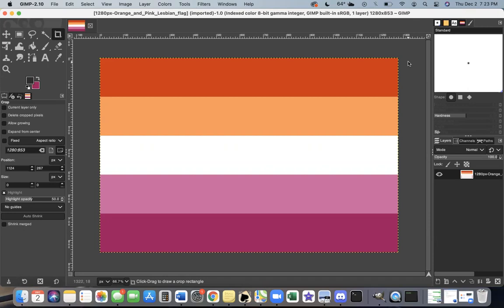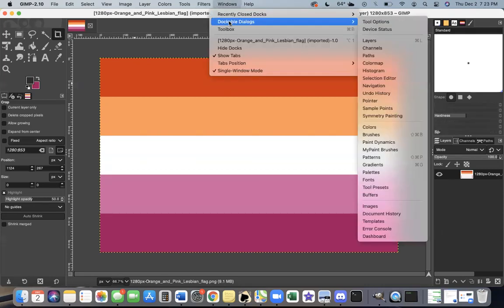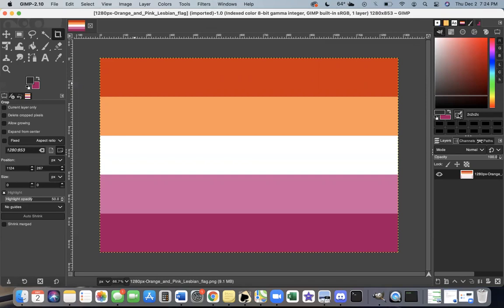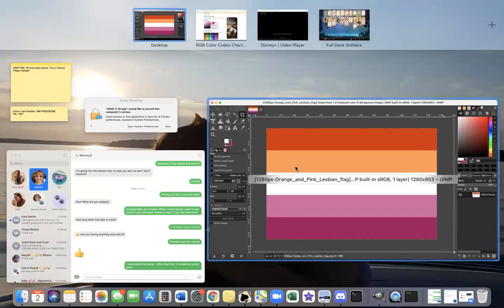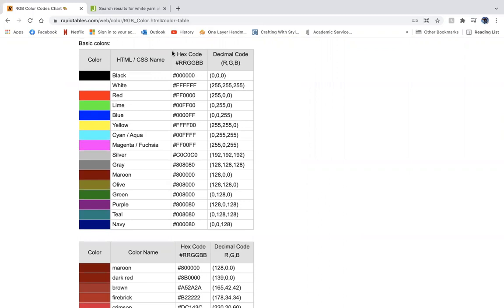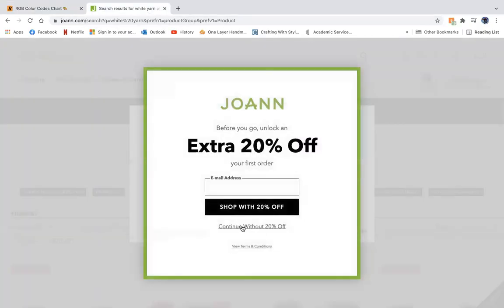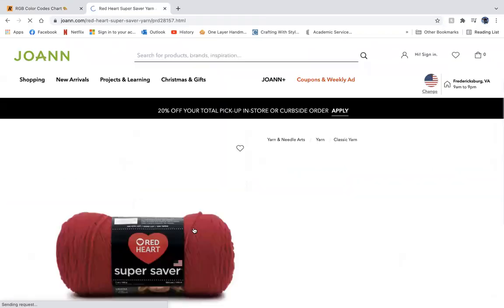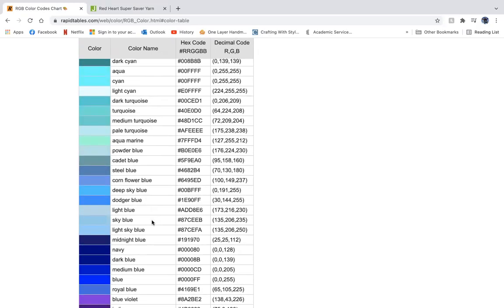How to Get RGB Number pt 2